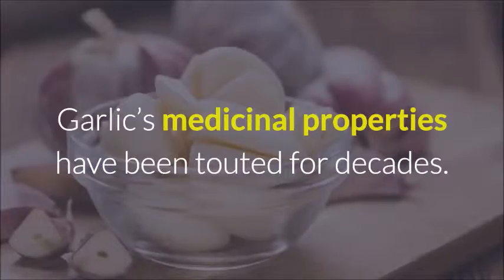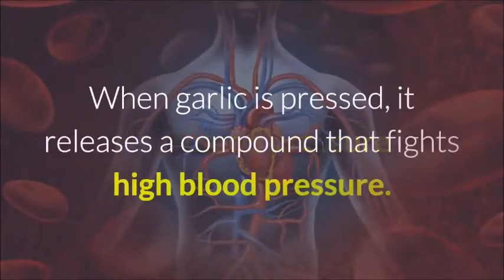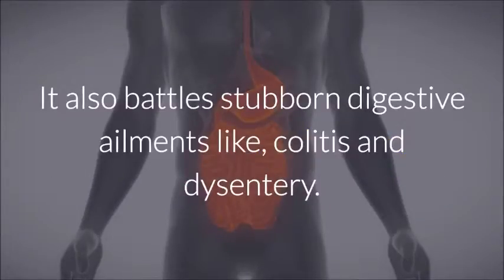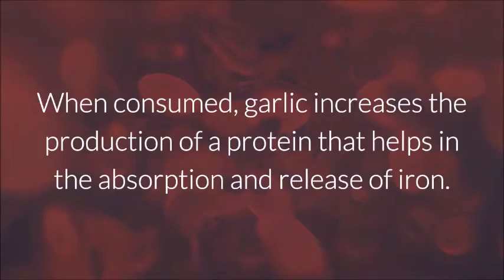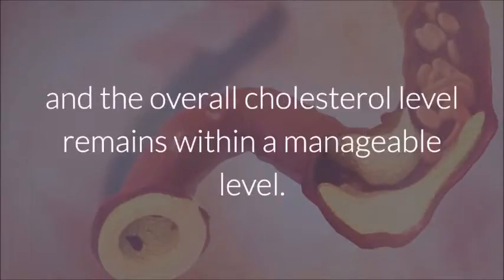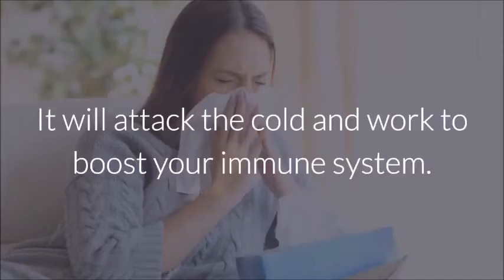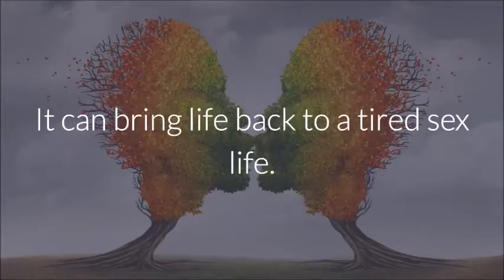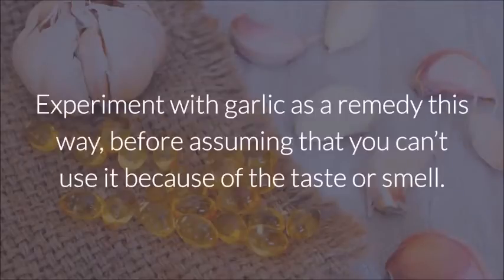The Many Benefits Of Eating Raw Garlic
I choose to crush 2 cloves per day with a bit of Himalayan salt and lemon juice, then pour it over my garden salad